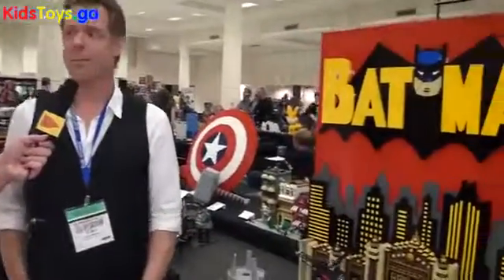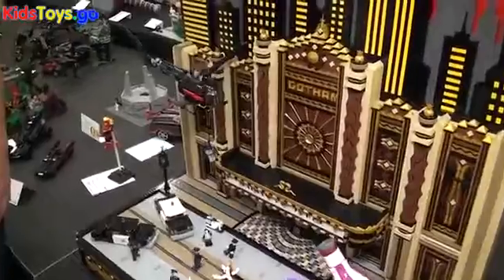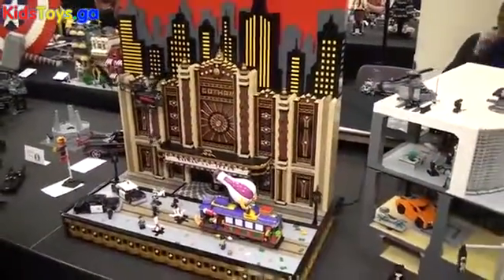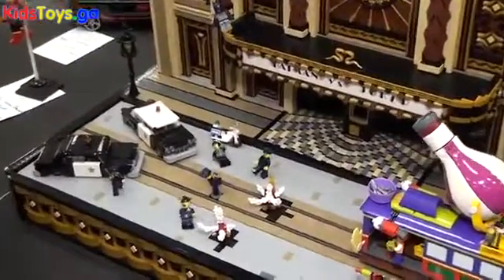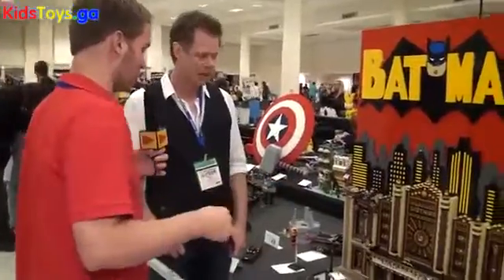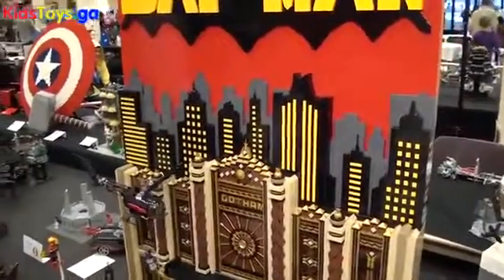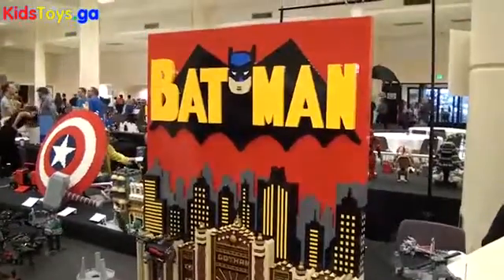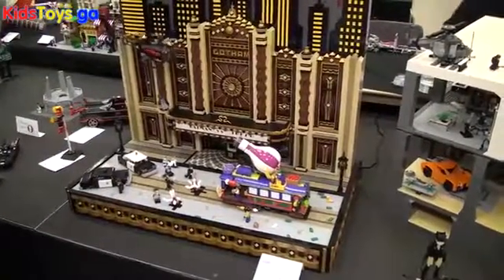Joker Channel - LEGO Batman Gotham Theater Comic Book Scene BrickCon 2015